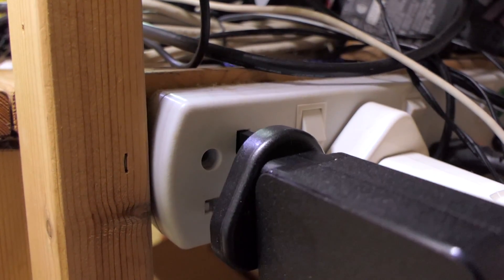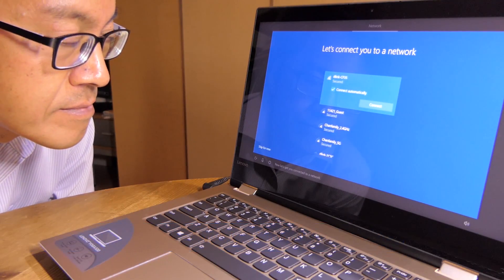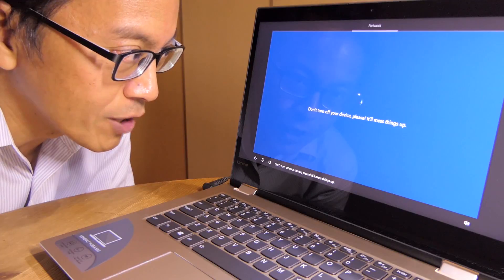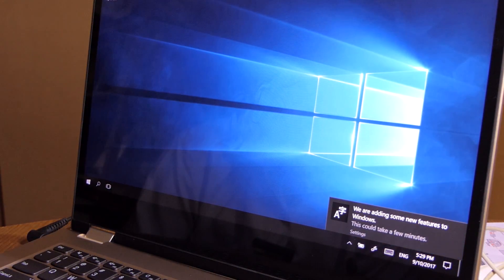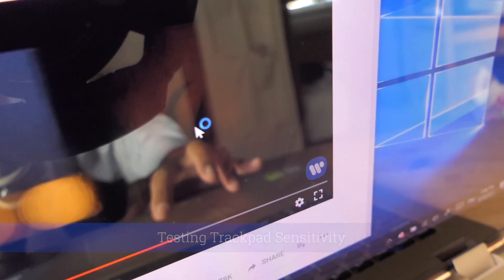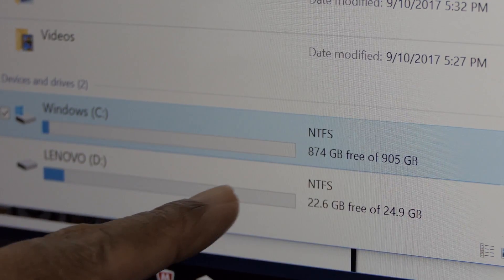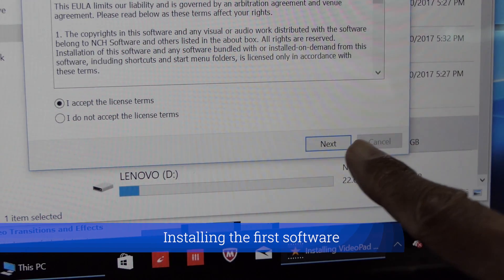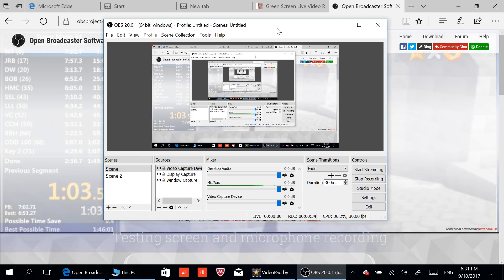Lenovo Yoga 520 (Flex 5) Review Part 2: Testing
This 2-in-1 convertible laptop can do 360-degree yoga, but can it perform heavy duty tasks.

The Yoga 520 is marketed in North America as the Yoga Flex 5.
- Lenovo Yoga Flex 5
- Lenovo Active Pen

About 3 hours was spent setting up and testing various features.

1. Setting up with Cortana

Cortana is the Siri for Windows. The AI voice guided me through the installation of Windows 10. All I have to do is say yes or no, and sometimes touch the screen. The setup was a breeze.

2. Testing Audio Speakers

The speakers were maxed out to 100% and I am happy with the volume I am hearing. It's good enough for a one to one presentation. By the way, the audio is by Harmon.

3. Testing Trackpad Sensitivity

I have been using the Macbook Pro for a long time and have not experienced any Windows laptop with better trackpad sensitivity. However, this one performed really well.

4. Testing Multi-touch Gesture

I am used to trackpad gestures for controlling and selecting applications on my Mac. It works almost the same on this baby, especially with the 4-finger swipe-up to see all your open applications.

5. Storage and Software

There is 1 TB of Hard Disk Drive storage and this brand new laptop used up only less than 20 GB, including some Lenovo utilities and also an XBOX app.

6. Installing the First Software

Now it's time to install my software. The first one being VideoPad video editing software followed by OBS live streaming software. Finally of course, Adobe Premiere Pro CC.

7. Testing Screen and Microphone Recording

Using OBS, I tested screen recording with voice. The audio is not perfect, but good enough without using an external microphone. Listen for yourself from the video and let me know your thoughts.

In the next review, I will give my verdict after more vigorous tests.

What would you like me to test?

PS:
Here are the specifications of this 2-in-1 laptop I am unboxing.

Lenovo Yoga 520-14IKB 80x800A2SB Gold
14 IN INTEL CORE i7-7500U 8GB
1TB HDD WIN10

Processor
7th Generation Intel® Core™ i7 Processor

Graphics
NVIDIA® GeForce® 940MX 2GB

Camera & Microphone
720p HD Fixed-Focus CMOS Camera;
Dual Digital Microphones

Memory
8GB (Up to 16 GB DDR4)

Storage
Up to 1 TB SATA HDD

Audio
Harman® Speakers with Dolby Audio™ Premium

Battery1
52.5 WHr Polymer; Up to 10.4 Hours

Display
14" FHD (1920 x 1080) IPS Touchscreen

(mm) : 330 x 235 x 19.9
(inches): 12.99" x 9.25" x 0.78"

Weight
Starting at 3.83 lbs (1.74 kg)

Additional Features
- Backlit Keyboard
- Lenovo Active Pen2
- Fingerprint Reader2

Color
- Metallic Gold

WLAN
2 x 2 WiFi 802.11 ac

Bluetooth®
Bluetooth® 4.1

Connectors
- 1 x USB Type-C™
- 2 x USB 3.0
- 4-in-1 Card Reader
- HDMI™
- Audio Jack